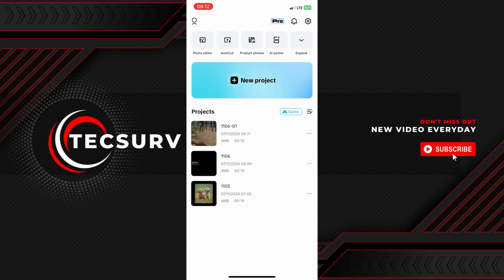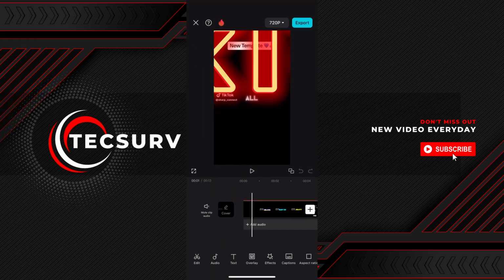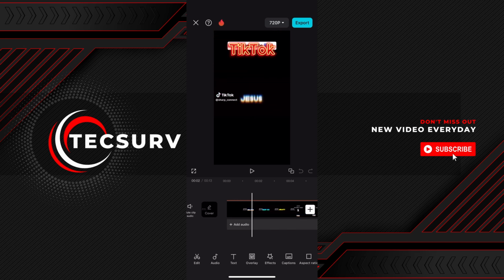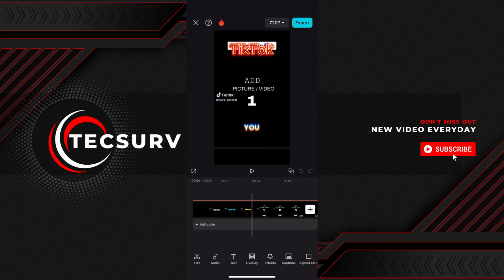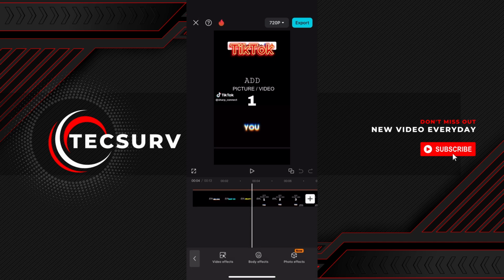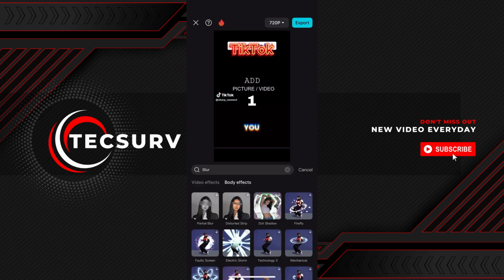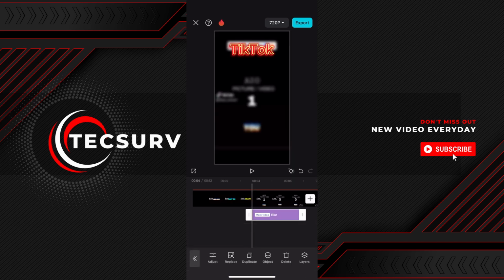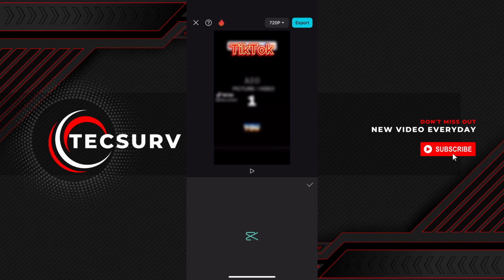How to Remove Text from an Existing Video in CapCut | Remove text from video online free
How to Remove Text from an Existing Video in CapCut
Ever had a video with text you wish wasn't there? Maybe it’s distracting or outdated—well, the good news is you can easily remove text from an existing video in CapCut! In this video, we’re going to show you step-by-step how to seamlessly erase text without messing up the rest of your footage.

CapCut offers some powerful tools that allow you to not only remove text but also keep your video looking clean and professional. You’ll learn about the various editing techniques to make sure the text is completely gone, from using the cloning tool to overlaying effects for a perfect result. Whether it’s a logo, caption, or any on-screen text, this trick works wonders.

Let’s dive in and make your videos text-free and flawless!